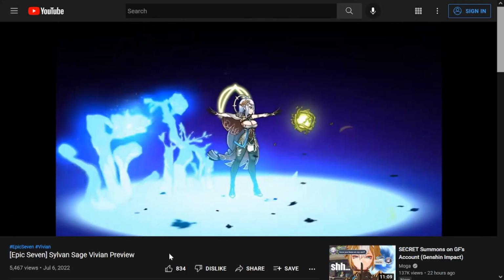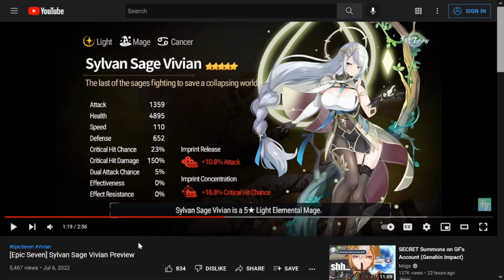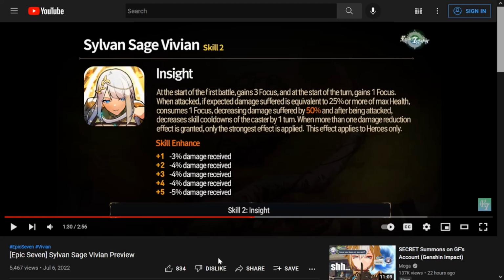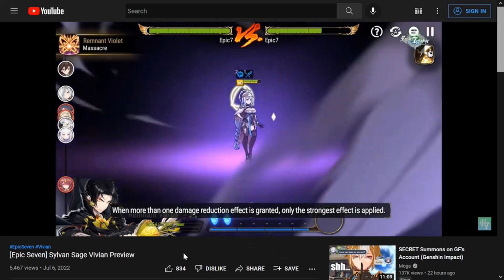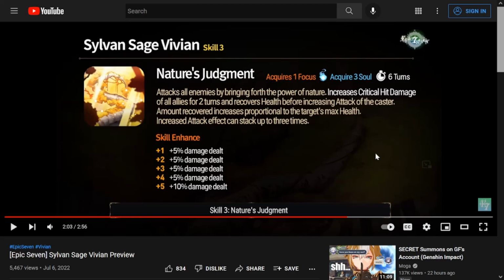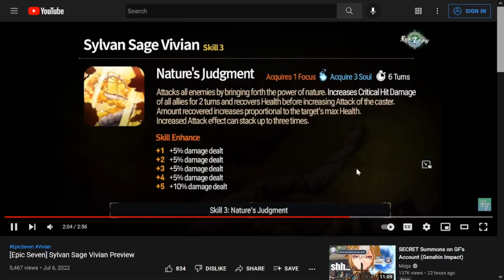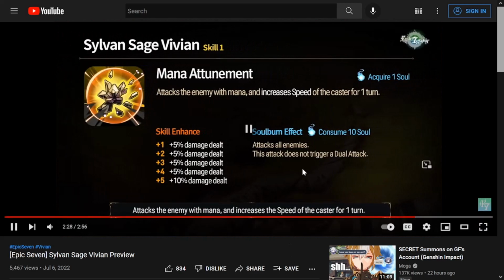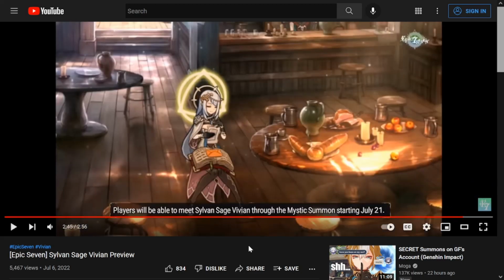[Epic Seven] Sylvan Sage Vivian Preview! IS SHE BROKEN or BORING?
She's finally coming on July 21! Let's take a quick look at her stats and kit!

Intro 00:00
Stats 01:00
S2 Insight 01:57
S3 Nature's Judgement 03:39
S1 Mana Attunement 07:10
Overall Thoughts 08:03